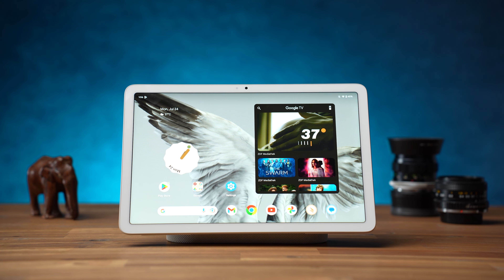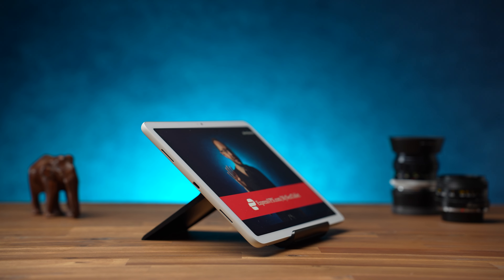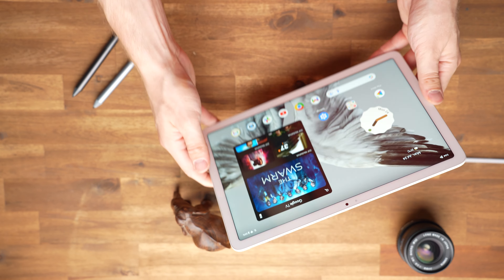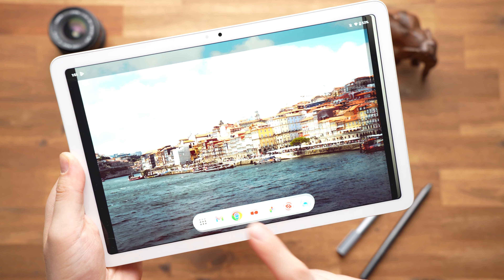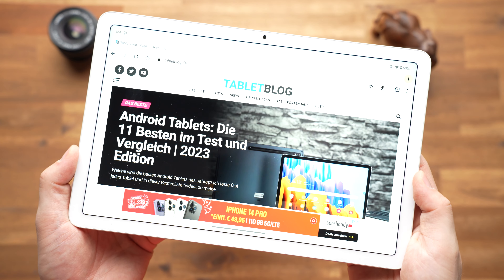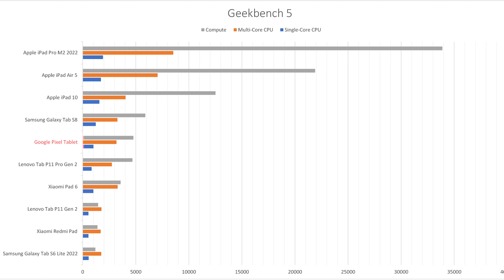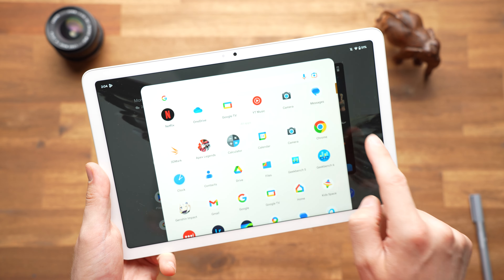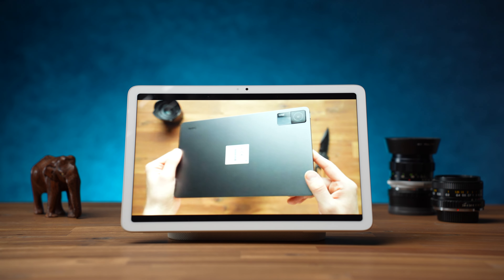Google Pixel Tablet Review: Amazing Value or Bitter Disappointment?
Google Pixel Tablet at Amazon*

Discover the all-new Google Pixel Tablet – a 2-in-1 device that's not just a tablet but also a smart display! 🤩 With a sleek design and a gentle coating in "Porcelain" and "Hazel" colors, it exudes the typical Google device feel. But can it compete with a price tag of €679 against the likes of Samsung Galaxy Tab S8 and Apple iPad Air? 🧐

💼 Design and Build:
The Google Pixel Tablet impresses with a full metal body and an integrated fingerprint reader in the power button. Unfortunately, it lacks a headphone jack and a microSD card slot, but it supports capturing photos in RAW format – a rarity for tablets!

🔋 Google Pixel Dock & Assistant:
The handy charging dock is included in the package, transforming the tablet into a smart display with the Google Assistant as its interface. It charges the device magnetically, and when connected, the speakers offer the best sound you've ever experienced on a tablet!

📺 Display:
With its 11-inch LCD display and a resolution of 2560 x 1600 pixels, the Google Pixel Tablet boasts sharp texts and vivid colors. It's bright enough to be visible outdoors even in sunlight, although not as radiant as the iPad Pro.

🖊️ USI 2.0 Stylus:
While the Pixel Tablet doesn't come with its own stylus, it supports USI 2.0 styluses. They work well for handwriting and basic drawings, but in terms of precision and responsiveness, the Samsung S Pen and Apple Pencil are unbeatable.

💻 Hardware and Performance:
The Google Pixel Tablet is powered by a robust Google Tensor G2 processor, accompanied by 8GB RAM and options for 128GB or 256GB of internal storage. It delivers a solid performance and allows smooth gameplay of PUBG Mobile and Genshin Impact on high graphics settings.

📲 Software:
The tablet comes with Android 13, promising 5 years of security updates. The interface is slightly customized, offering a handy dock that can be accessed anytime within any app. When connected to the dock, it transforms into a smart display and can even act as a Google Chromecast receiver.

🔋 Battery Life:
In continuous use of an HD YouTube video at maximum brightness, the Google Pixel Tablet lasted an impressive 7.15 hours.

👉 Conclusion:
Undoubtedly, the Google Pixel Tablet is a great device, especially for those seeking a smart display as well. With a bright display, good performance, and support for USI 2.0 styluses, it has many merits. However, the price of €679 is quite steep, and compared to the Samsung Galaxy Tab S8 or Apple iPad Air, it falls short in some aspects. The choice ultimately depends on whether you also desire a smart display or prefer a primary tablet with stronger performance. 💡